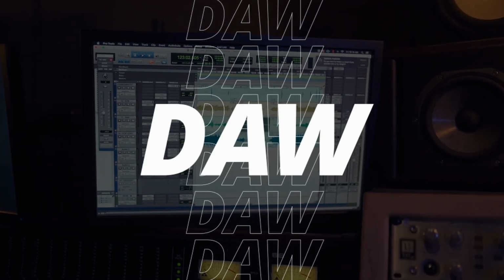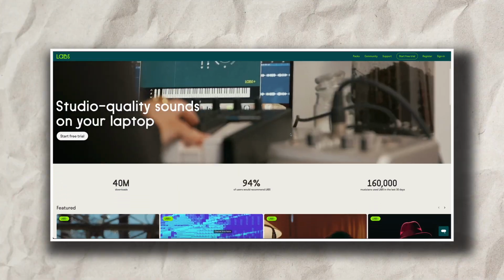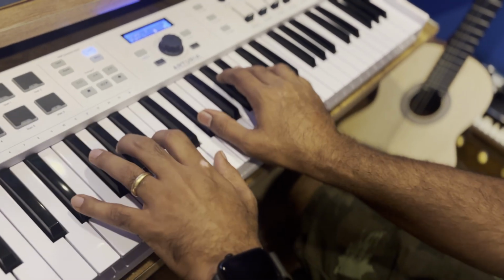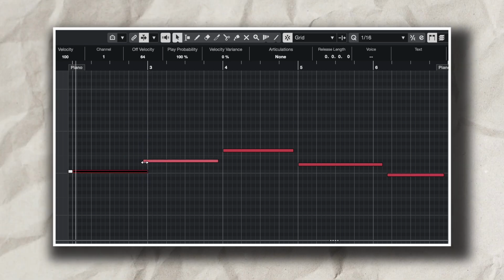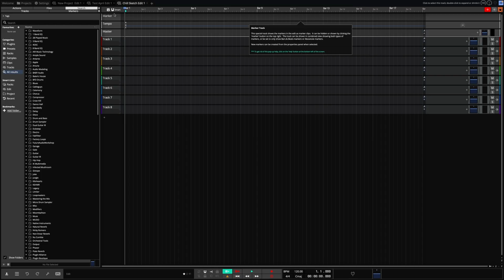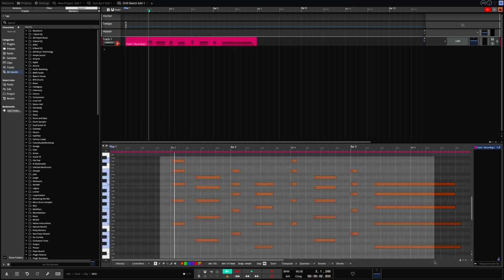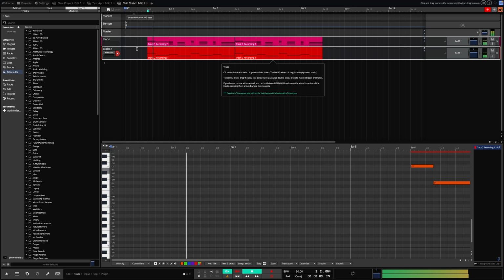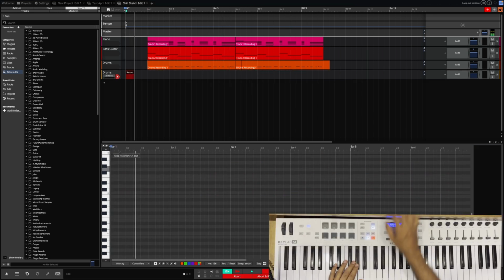The Ultimate Beginner's Guide to Music Production (Get Started Making Music!)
This is Part 2 of my beginner's guide to music production.

In this video, I'll walk you through setting up your project, using MIDI instruments, composing a simple beat, and understanding the basics of the DAW interface.

If you're just starting out and feeling overwhelmed with all the music production tools out there, don't worry-I've got you covered.

Whether you have a MIDI keyboard or just your computer, you'll learn how to make music step-by-step using completely free tools!

✅ Topics Covered:

 1) Setting up Waveform Free
 2) Using MIDI and virtual instrument
 3)Basic beat-making

00:00 - Intro
00:57 - What is a DAW?
02:07 - What is MIDI?
03:17 - Setting up & using the DAW
04:09- Composing a Basic Track
06:46 - What next & Outro?

📺 Haven't seen Part 1 yet?

🎧 Essential Gear for Your Home Studio

✔ Computer Requirements: Min 8GB RAM, SSD Storage (Mac/Windows)

👉 Use Thick Blankets, Rugs, or Mattresses to Reduce Echo

📲 Follow me for more music content!

💬 Got questions? Drop them in the comments-I'll personally respond and help you out.

On Repeat